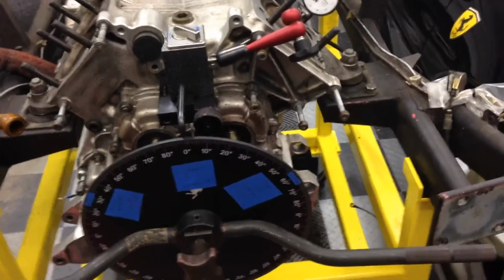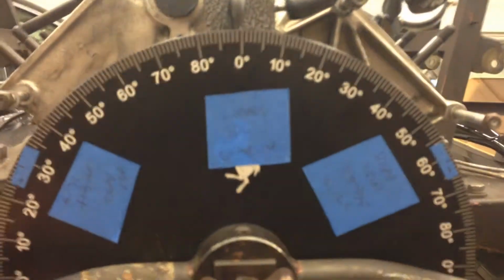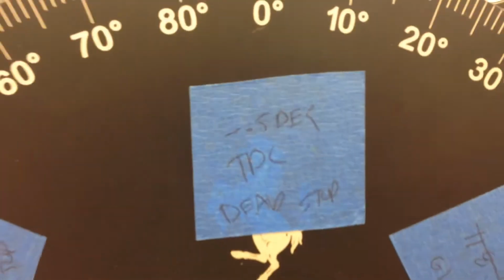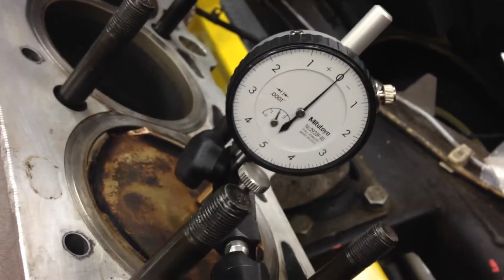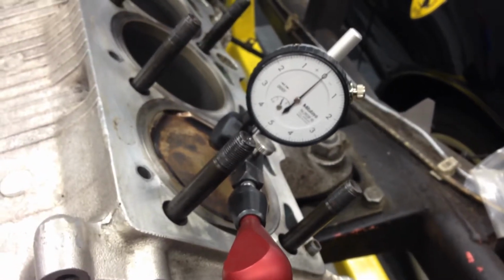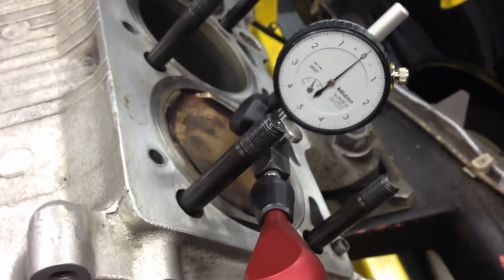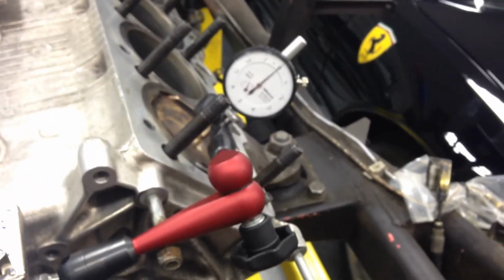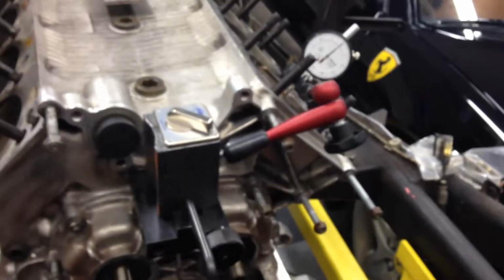Ferrari 355 TDC 3